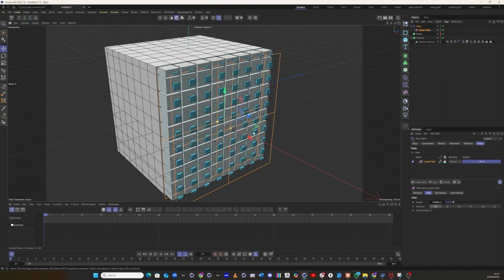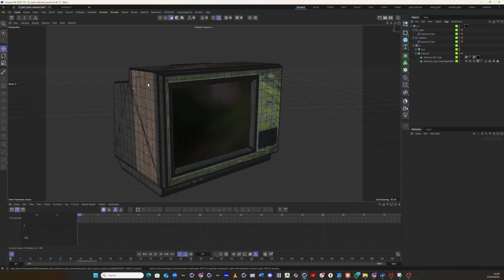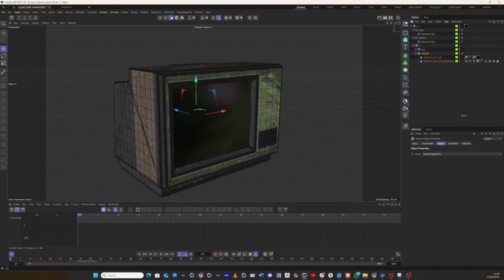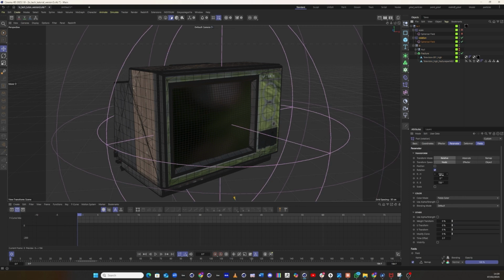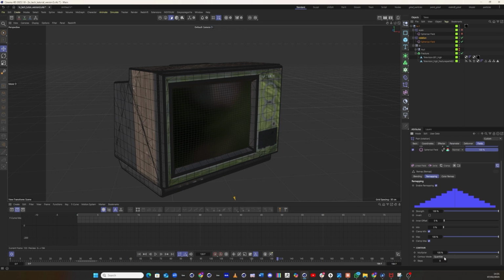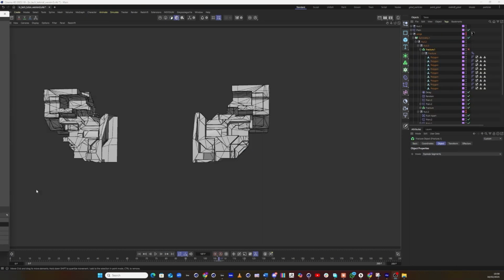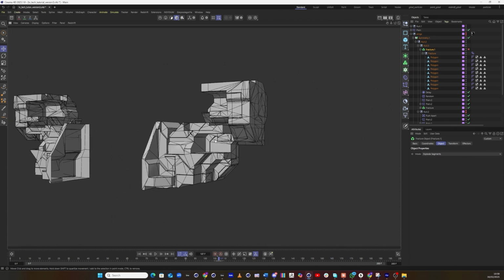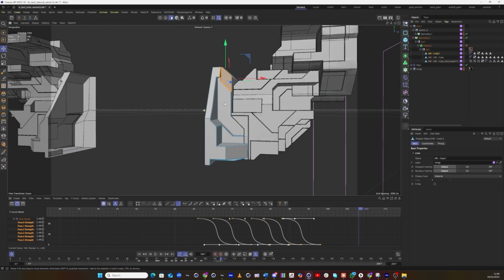Simple Technique for Futuristic Mechanical Animation in Cinema 4d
Welcome to Part 2 of my 3D motion design tutorials! Building on our previous techniques, we'll explore different methods for mesh division and learn how to quickly create hardsurface elements using mesh boolean operations. If you enjoyed the first part, you'll discover even more efficient workflow tips to enhance your 3D designs.

Key points covered:

Advanced mesh division techniques
Quick hardsurface creation using mesh boolean